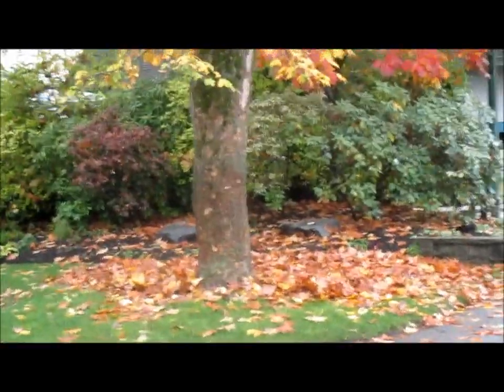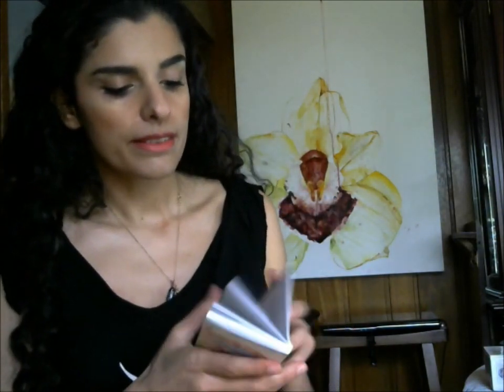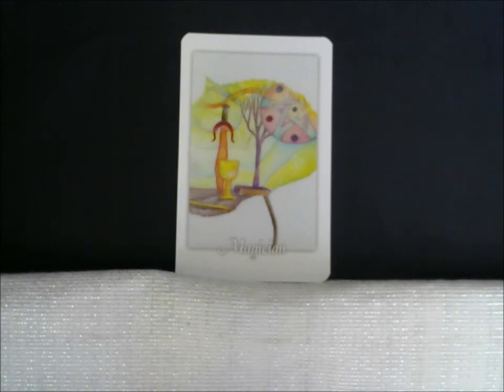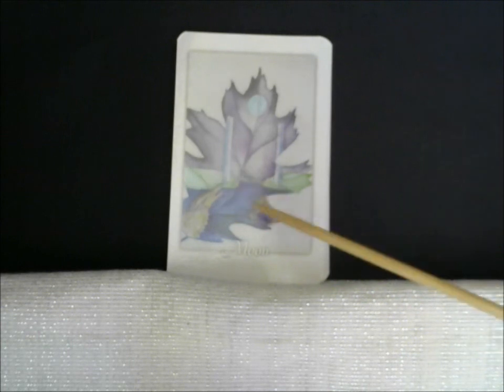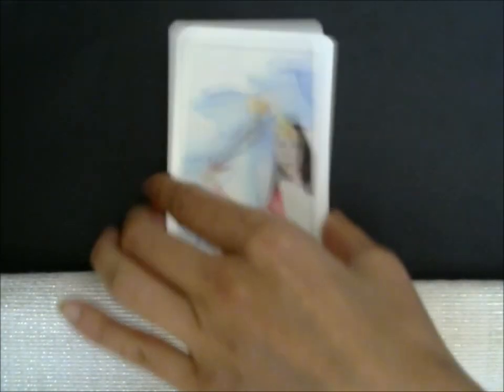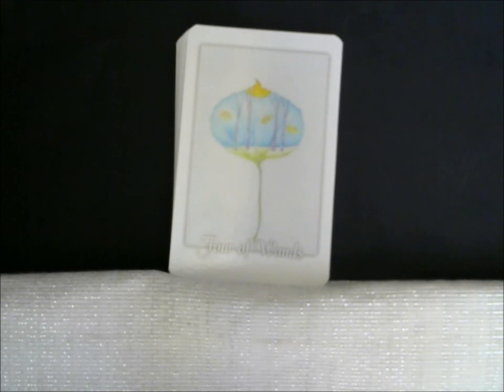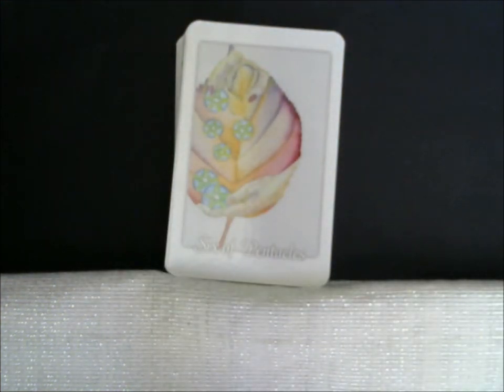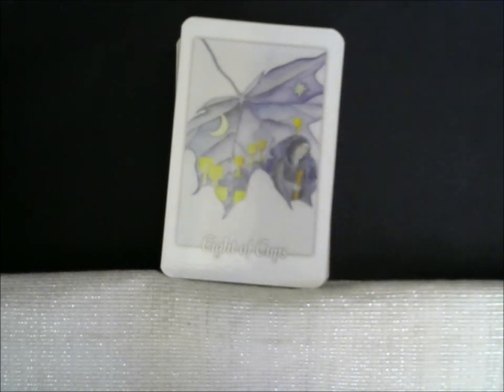Maha's Picks November (Pt 1): "Tarot Leaves"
Hello everyone! In the first part of my November picks, we will look at "Tarot Leaves", a beautiful deck by Beth Seilonen published by Schiffer.